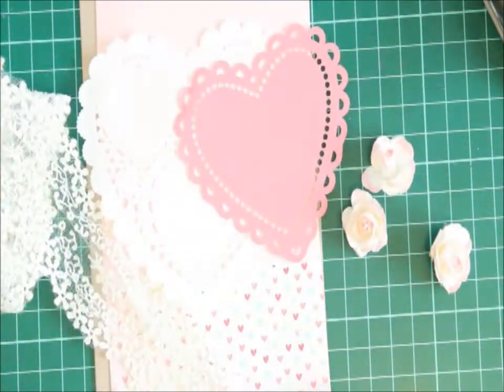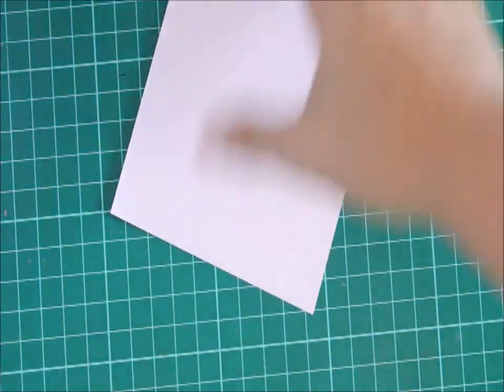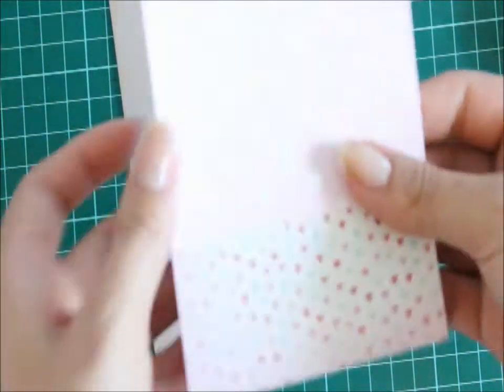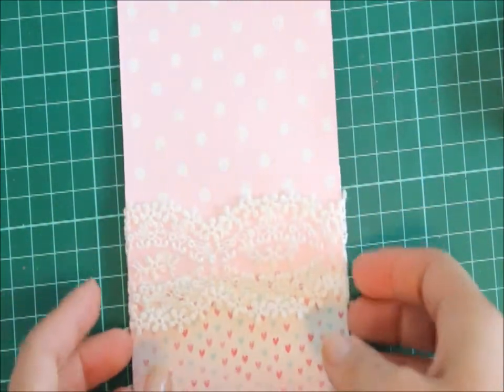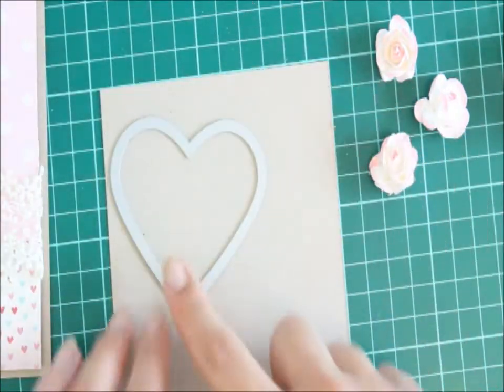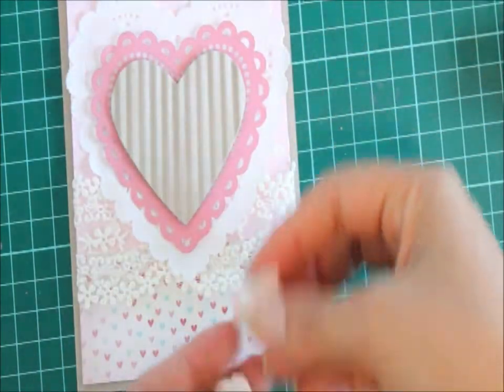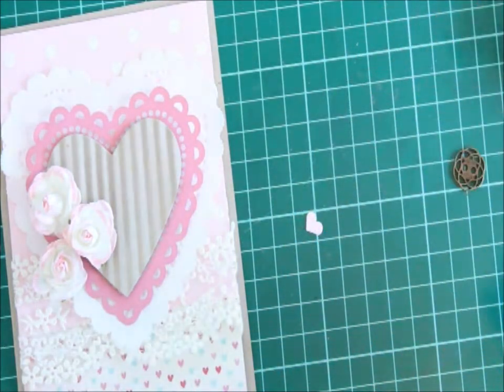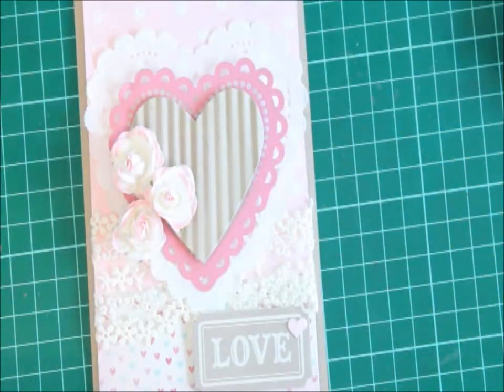TCIF Stampin Up Shabby Valentines Day to you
Using the new Artisan Embellishment Kit I have created this beautiful Valentines Day Card. Lots of Layers, textures using heat embossing, crimper, doilies, laser cuts its all there.